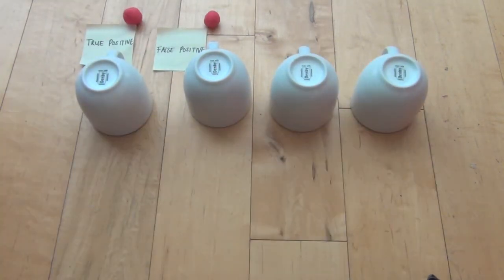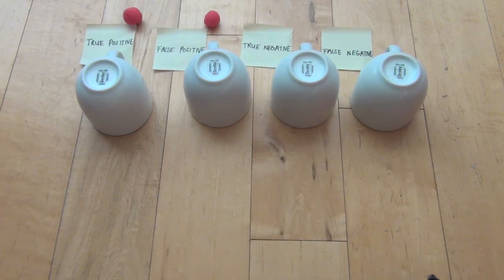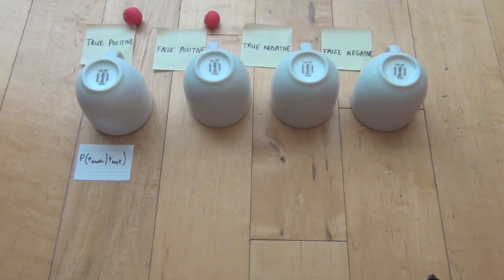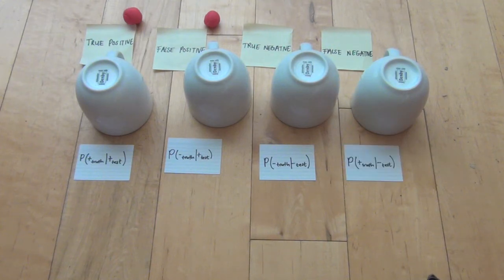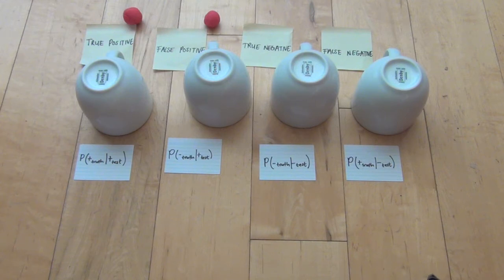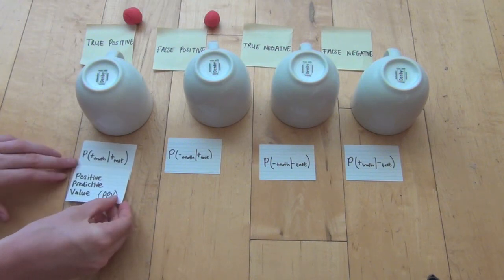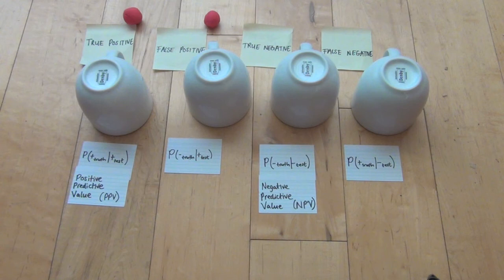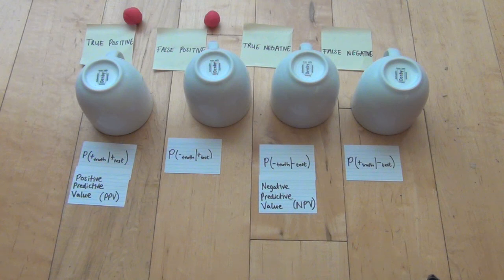Positive Predictive Value & Negative Predictive Value